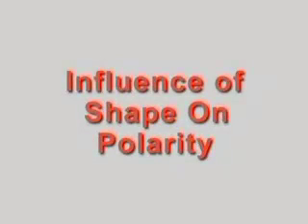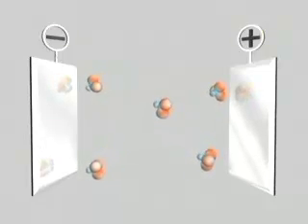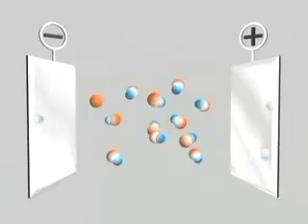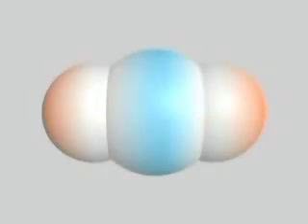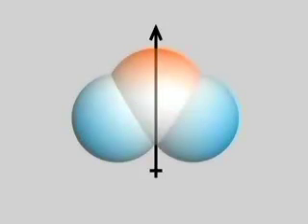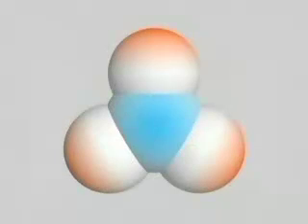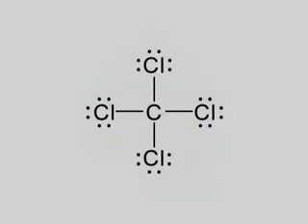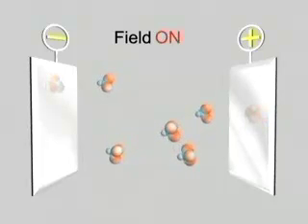Molecular Shape and Polarity